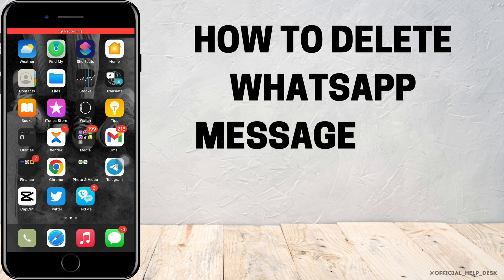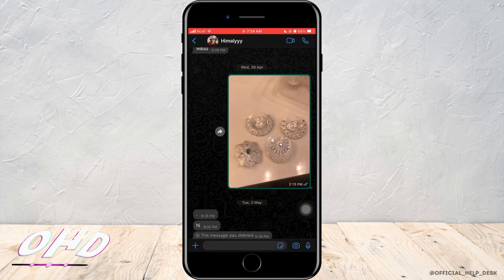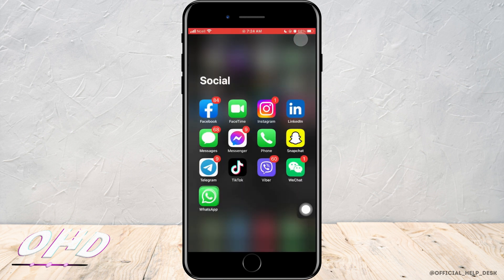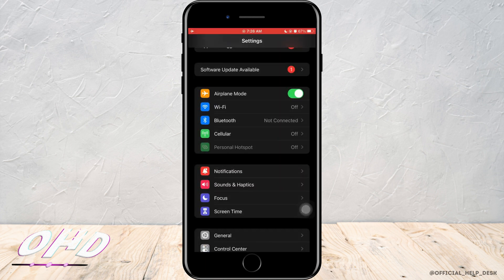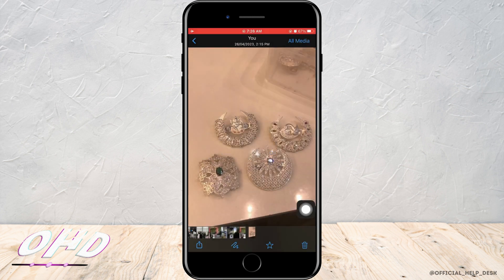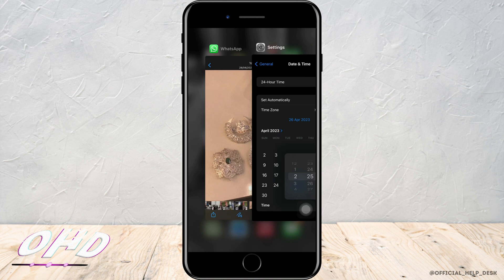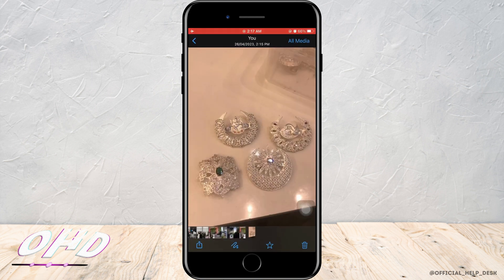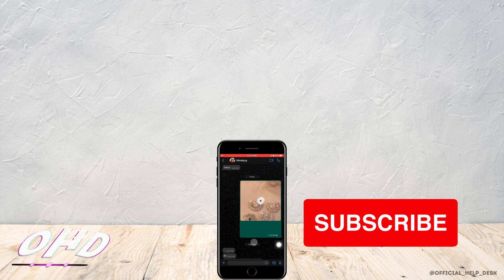How to Delete WhatsApp messages for Everyone after Long Time [2023]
Need to delete WhatsApp messages for everyone even after a long time? Look no further! In this tutorial, we'll guide you through the steps to delete WhatsApp messages for everyone, even if they were sent a while ago. Reclaim your privacy and remove sensitive or accidental messages from WhatsApp chats. 📱

00:00 Intro
00:08 How to Delete WhatsApp messages for Everyone after Long Time

Follow our instructions to learn how to delete WhatsApp messages for everyone after a long time. We'll provide you with effective methods and tips to remove messages from WhatsApp chats, ensuring that they are deleted for all recipients. Say goodbye to the worry of unintended messages lingering in your conversations. 📱

If you find this video helpful, we appreciate your support through a LIKE and SUBSCRIPTION to our channel. 🎉